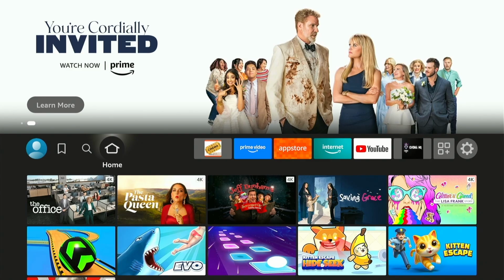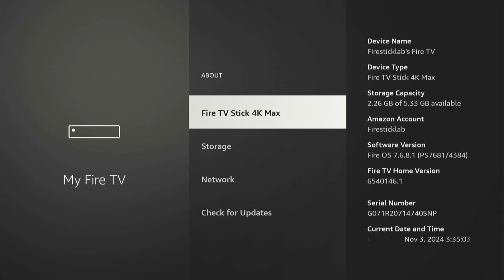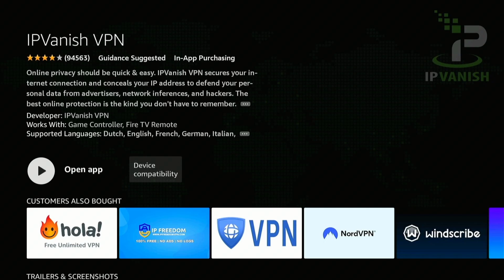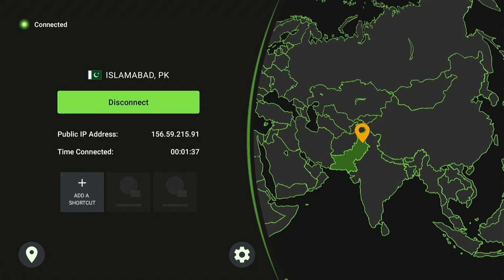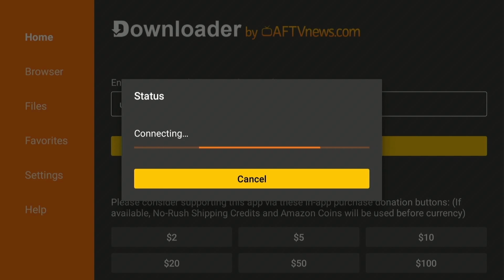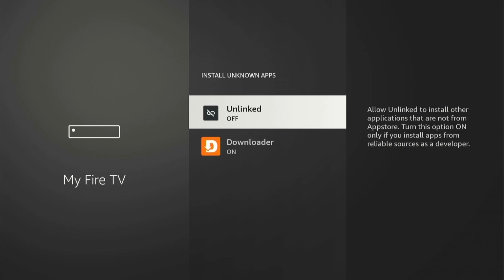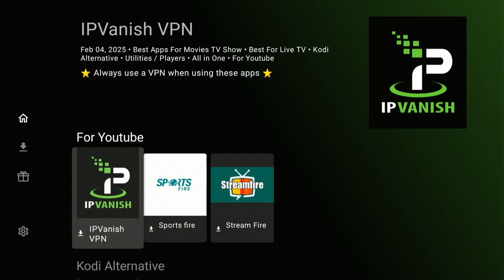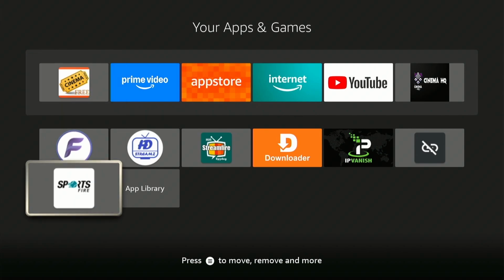🏆 Watch LIVE Sports for FREE on Firestick (2025) – No Cable Required!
Want to watch live sports for FREE on your Amazon Firestick, Fire TV, or Firestick 4K? 🏈⚽🏀 This 2025 step-by-step guide will show you how to install the best apps to stream live football, UFC, NBA, MLB, and more without cable.

🔴 SEO Keywords to Boost Visibility:
watch free sports on firestick, firestick live sports, best sports apps for firestick, amazon firestick sports streaming, watch ufc on firestick, free live sports firestick, football on firestick, firestick sports apps